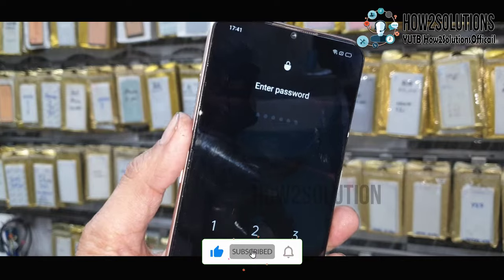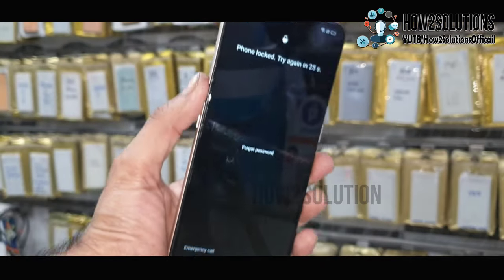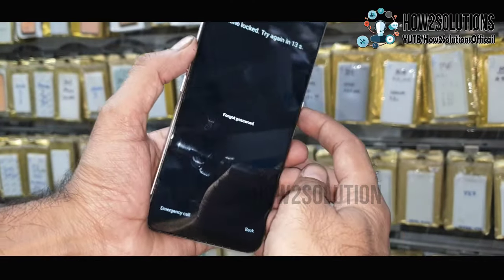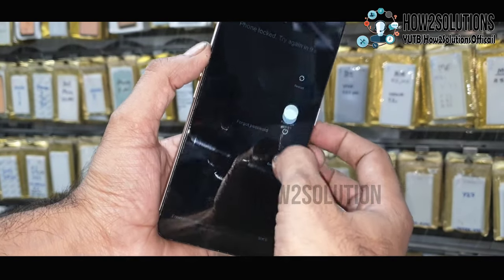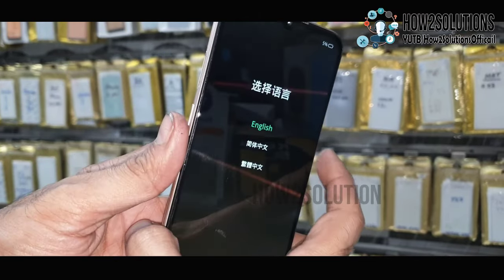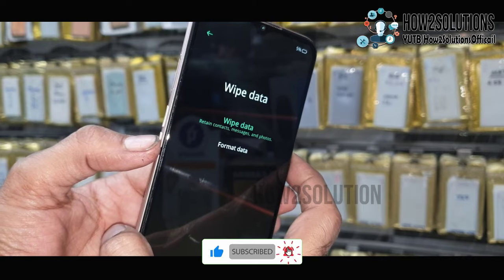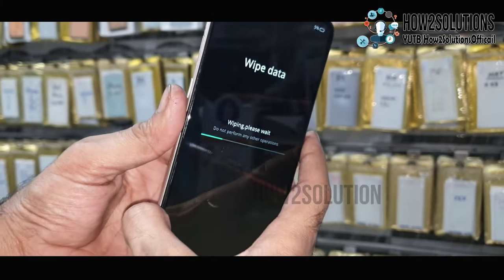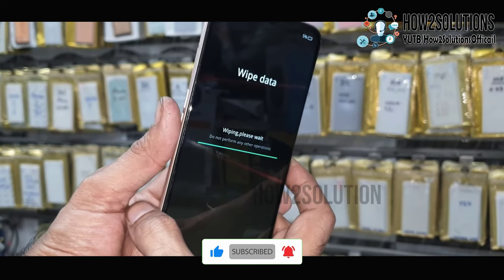OPPO Phone locked try again in 30 sec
phone passcode unlocked ,

* Phone locked try again in samsung,
* Phone locked try again in android,
* Phone locked try again in iphone,
* my phone has been locked how to unlock,
* phone has been locked in hindi,
* phone has been locked redmi,

 - -  WORKING ON - -

Fix
 - - Stuck on Samsung Logo - -